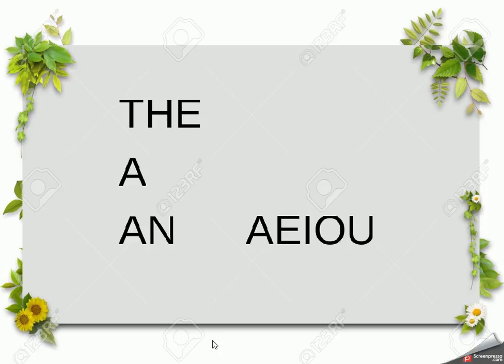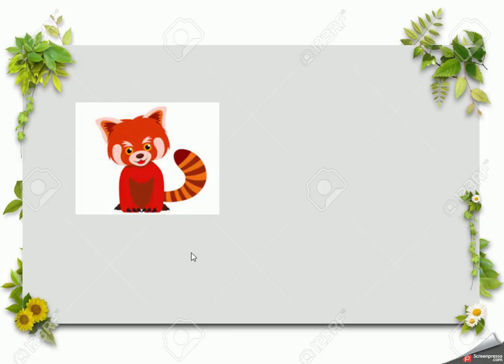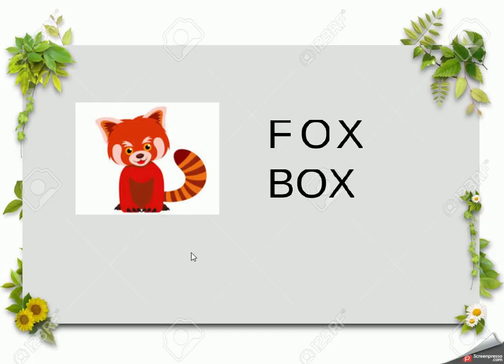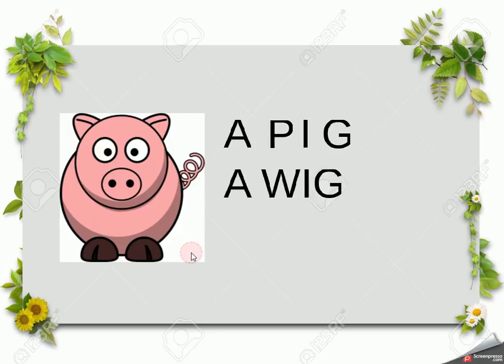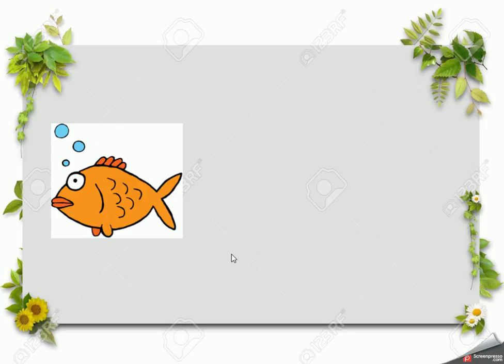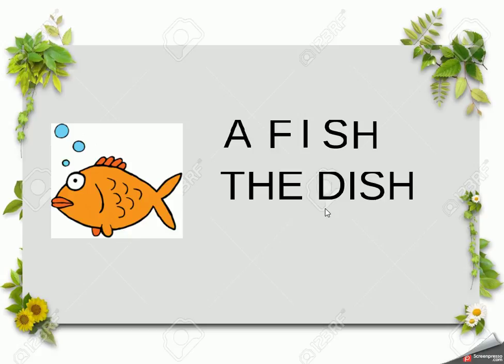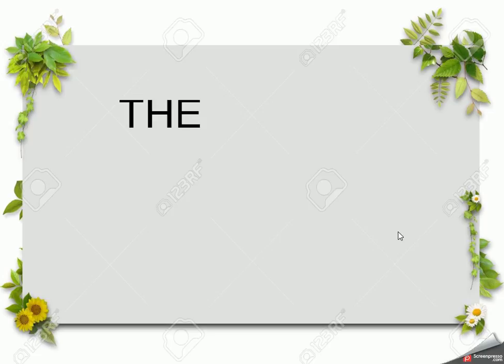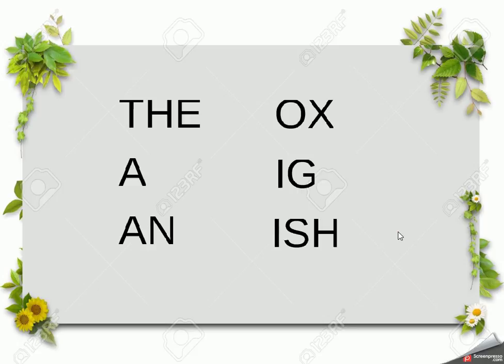English video ox, ig and ish, the a and an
Learning English: the, a and an